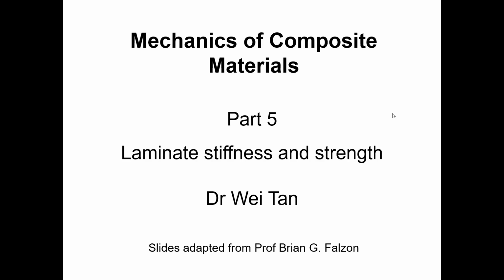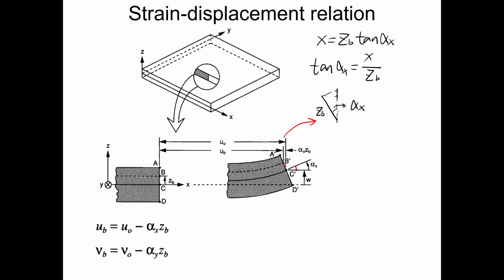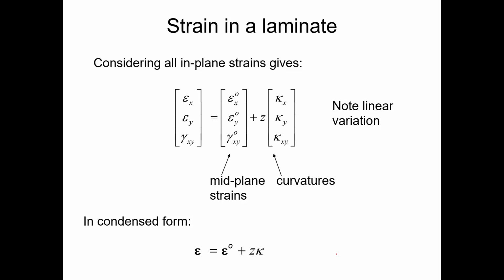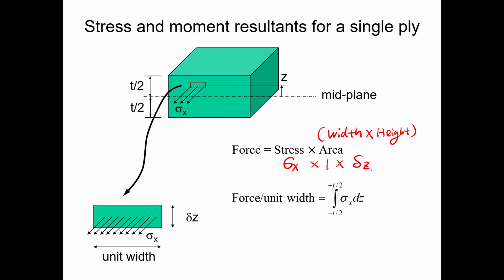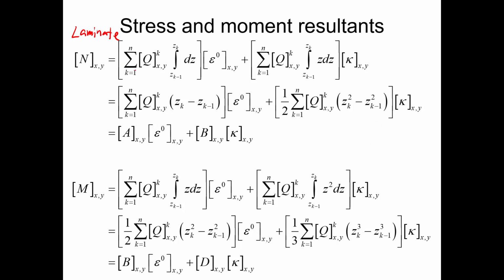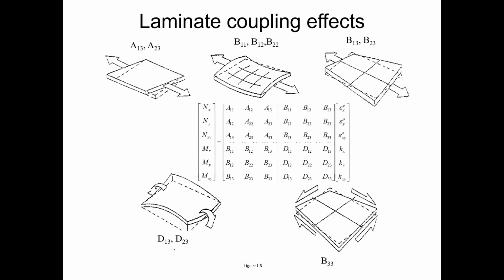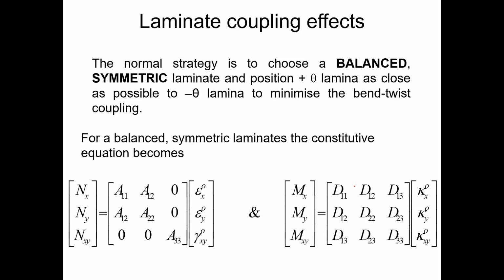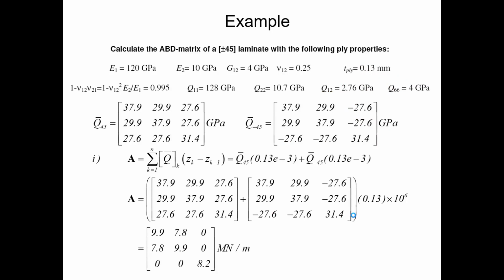Classical Laminate Theory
Classical Laminate Theory (CLT) is an engineering theory used to predict the mechanical behavior of laminated composite materials. Laminates are composed of multiple layers (plies) of different materials, such as fibers and a matrix, stacked together to form a single, unified structure.

CLT is primarily used for predicting the effective properties of laminates. These properties refer to the composite material's behavior as a whole, considering the combined effects of all the individual layers.